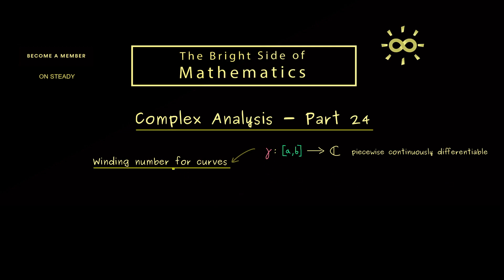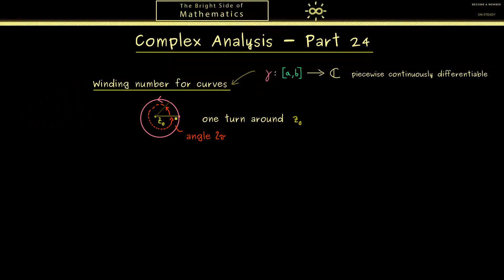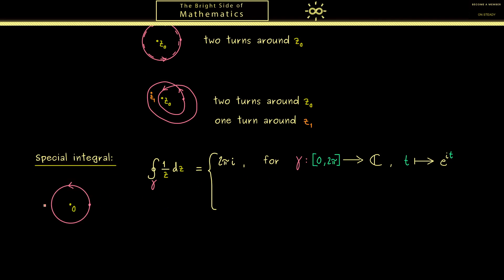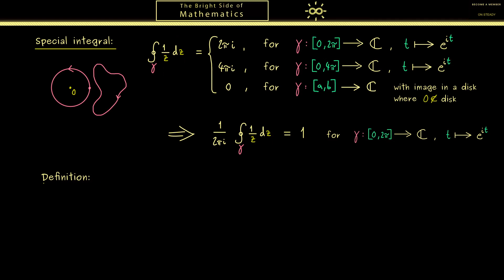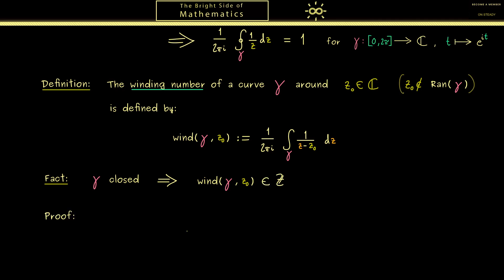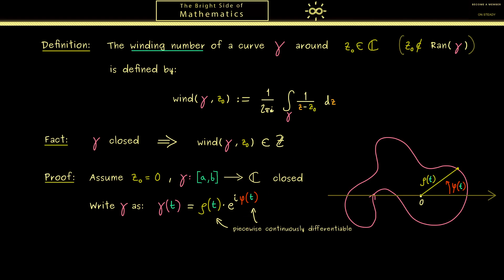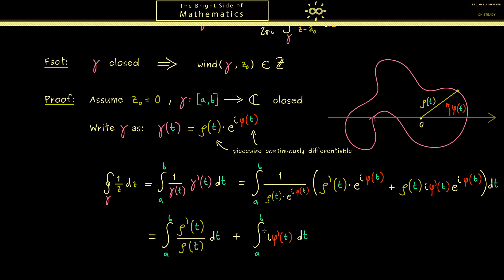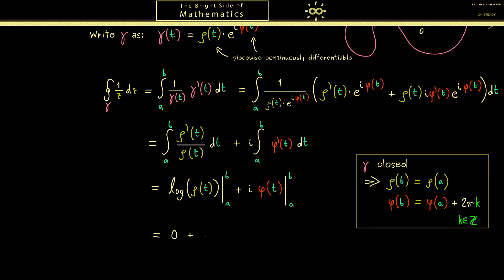Complex Analysis 24 | Winding Number [dark version]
x